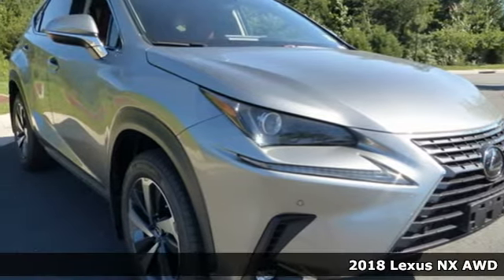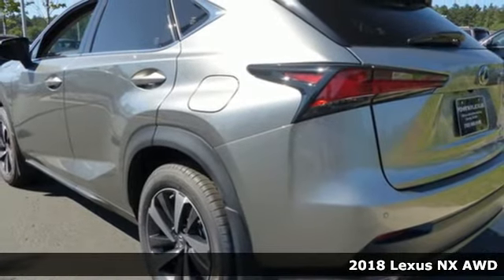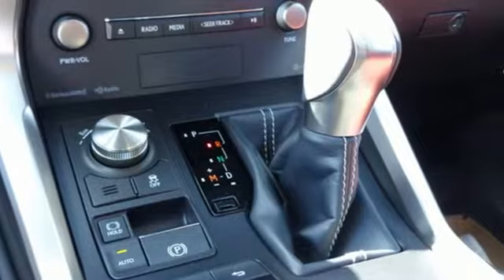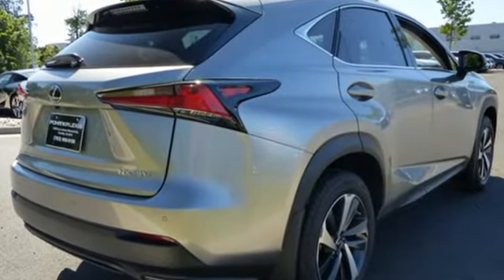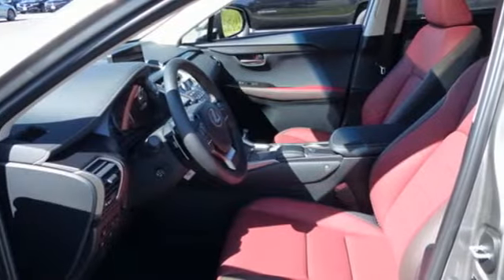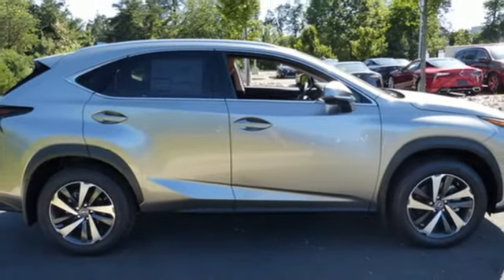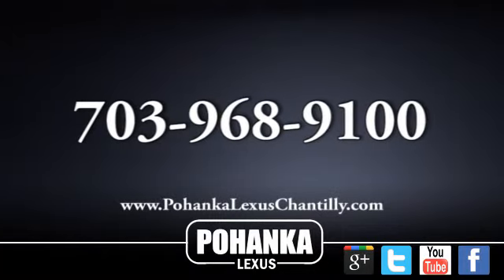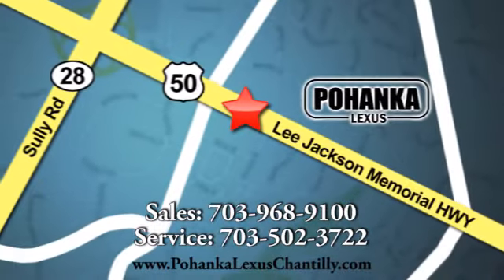Used 2018 Lexus NX Chantilly Dale City VA DC, MD NXJ2172503 - SOLD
Year: 2018
Make: Lexus
Model: NX
Trim: NX 300 AWD
Engine: 122 L 4 Cyl. Cyl.
Transmission: 6-Speed A/T
Stock #: NXJ2172503
VIN: JTJBARBZ5J2172503
Packages P 2T All-Weather Floor Liners with Cargo Mat P Z1 Cargo Mat / Cargo Net / Wheel Locks / Key Glove Accessories F EH Electrochromic (Auto-Dimming) Inside Rear View Mirror; and Lexus Homelink Garage Door Opener F NV Navigation Pkg Includes: Remote Touch Interface, 10-Speaker Lexus Premium Sound System F PA Intuitive Parking Assist with Auto Brake F PB Power Rear Door with Kick Sensor F PM Premium Package: 18 Wheels w/ All-Season Tires (225/60R18), Heated Ventilated Front Seats, Premium LED Daytime Running Lights, Power Tilt & Slide Moonroof, Power Tilt/Telescopic Steering Column, Memory Mirrors and Driver Seat including Lumbar Support Blind Spot Monitor with Rear Cross Traffic Alert F WR Leather Heated Steering Wheel P D5 Door Edge Guards P MF Mud Guards

Address:
13909 Lee Jackson Memorial Hwy